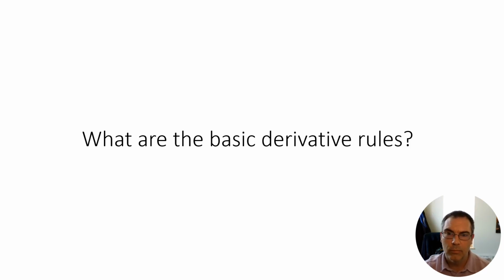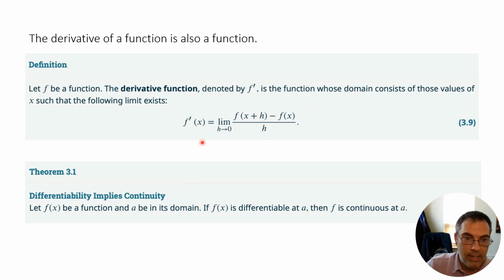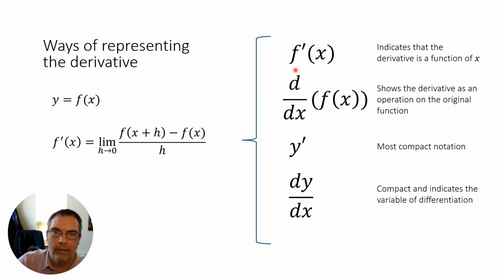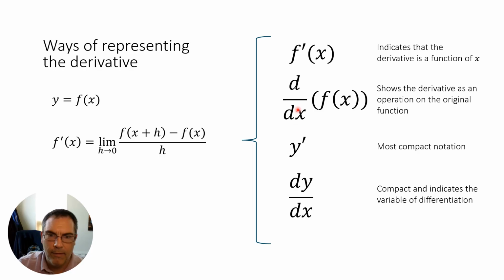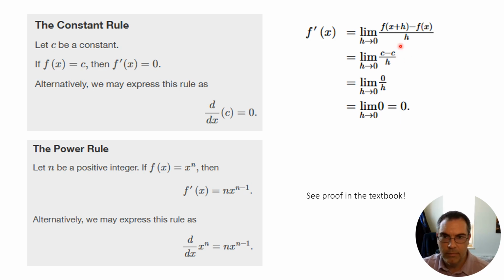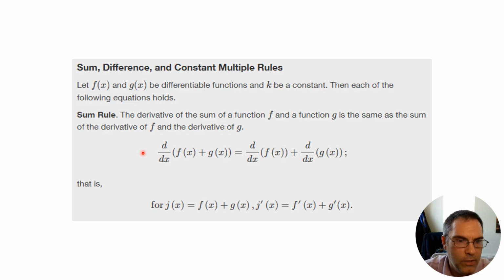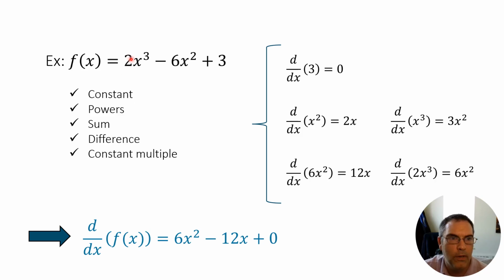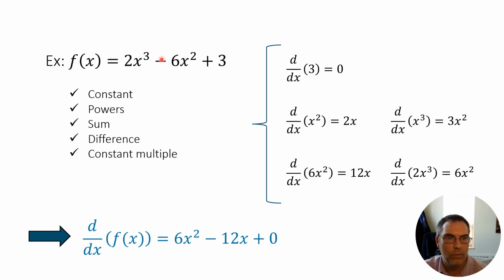Basic Derivative Rules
Introducing the basic rules of differentiation, including constant functions, powers, sums, differences, and constant multiples.